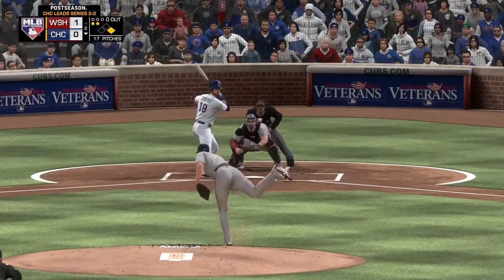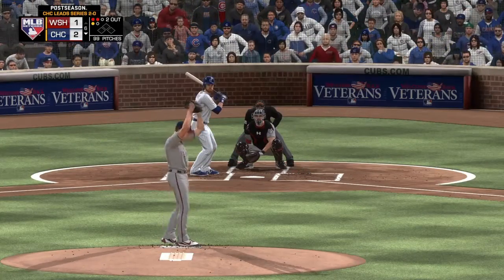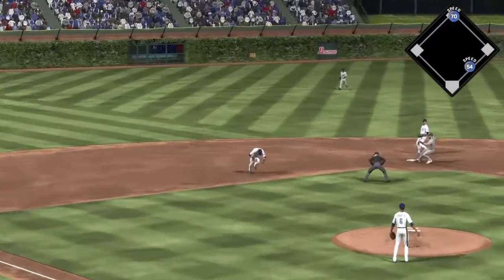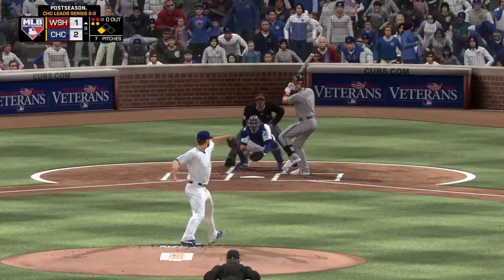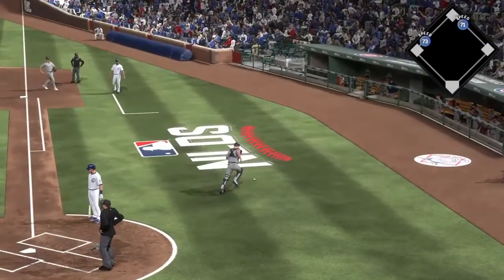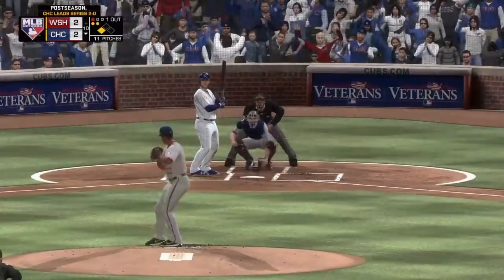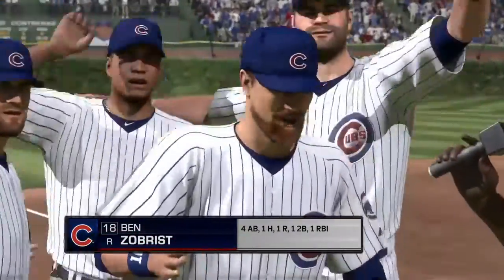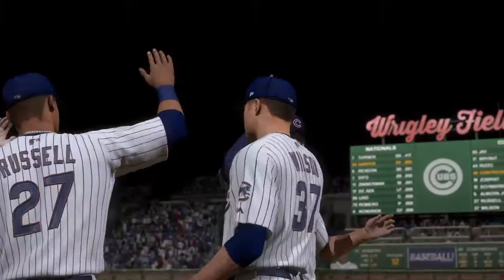MLB The Show 17 NLDS 1 Game 3 Sim